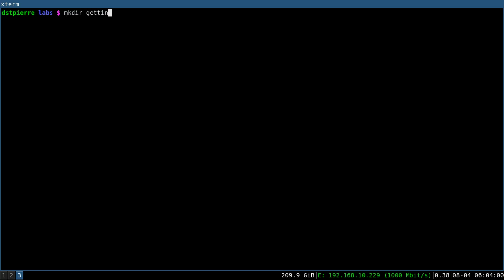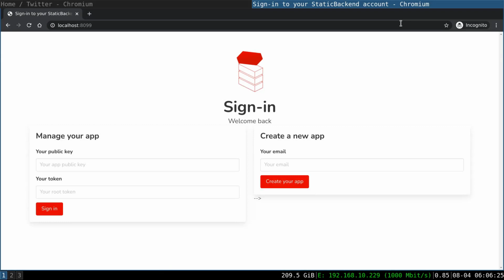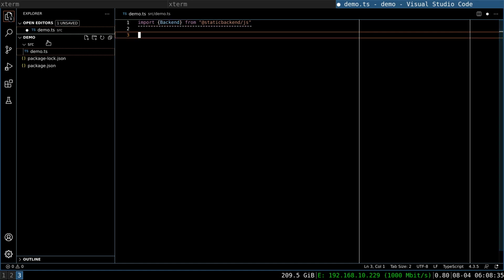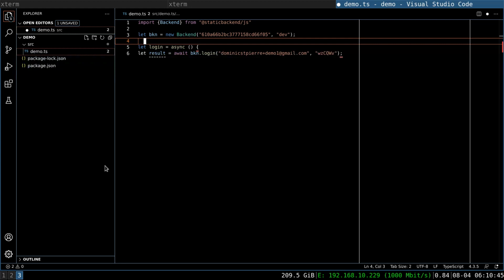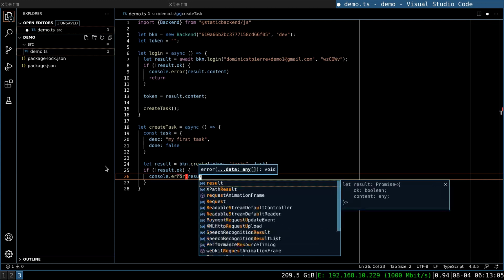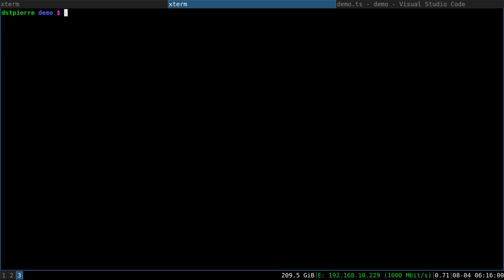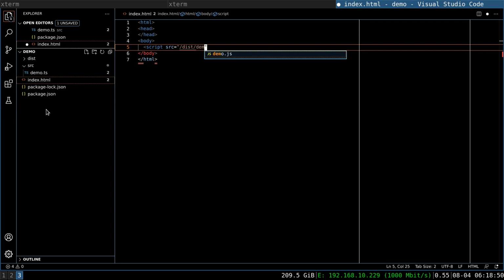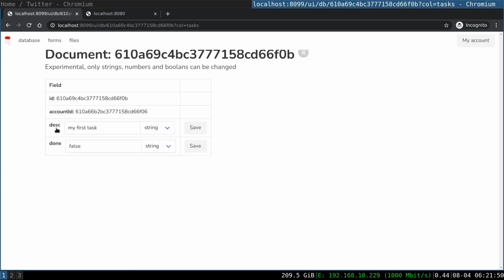Get started with StaticBackend self-hosted version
StaticBackend a free and open source backend server API for web and mobile application.

This tutorial explains how to get started with the self-hosted version of StaticBackend.